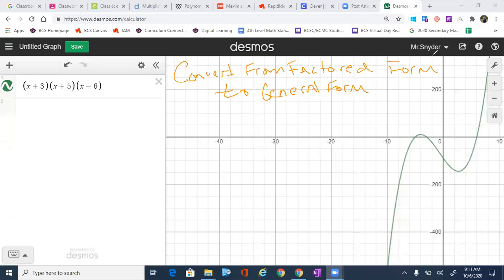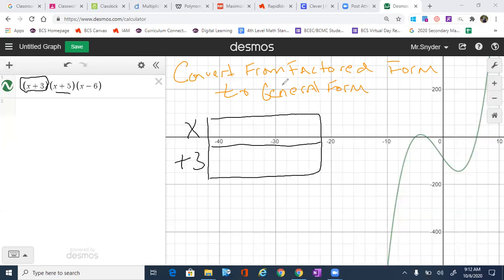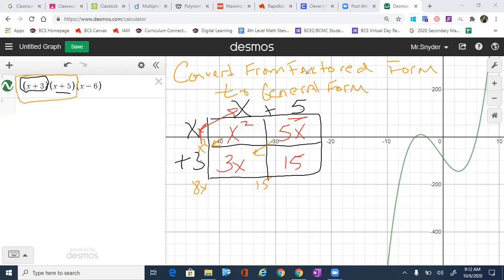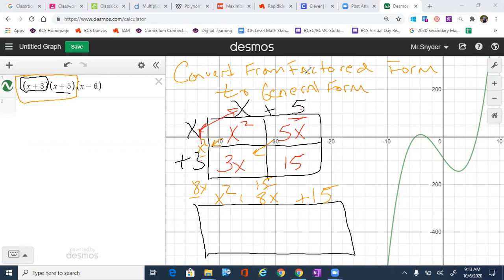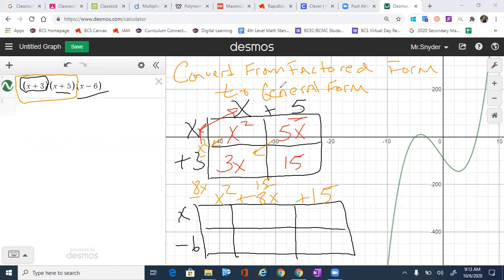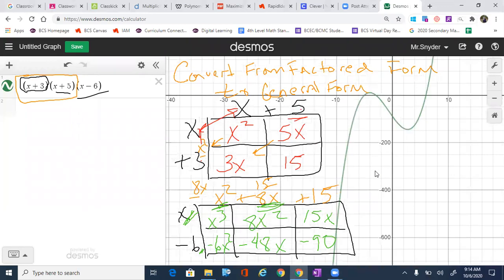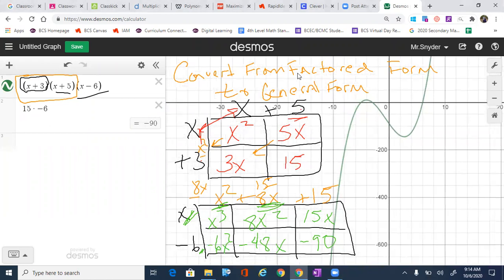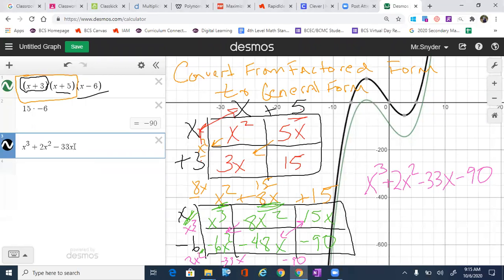Multiplying 3 Binomials Using the Area Model Cubic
Converting form from factored to general or standard form using the area model. This is very similar to the Foil Method. Once the process is complete with will then check out work on desmos to verify the original equation and the new equation are equivalent